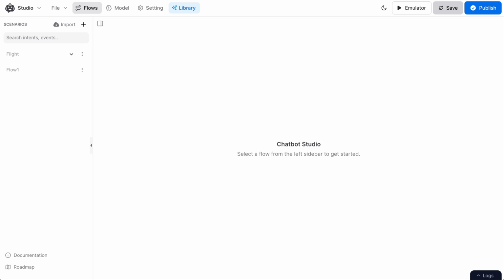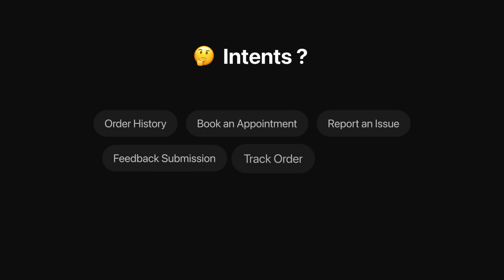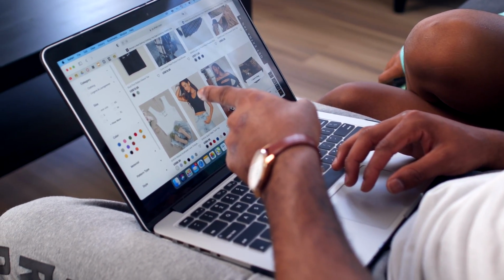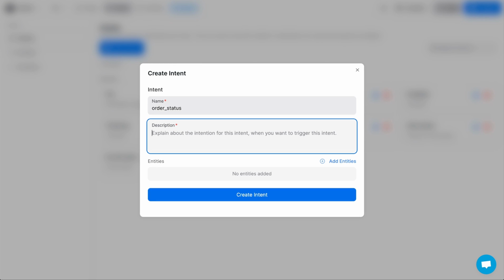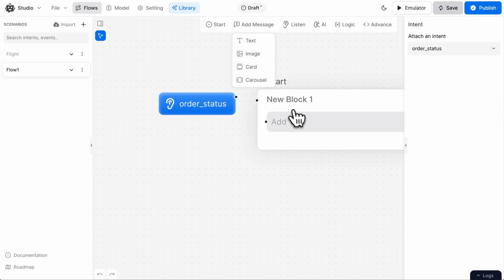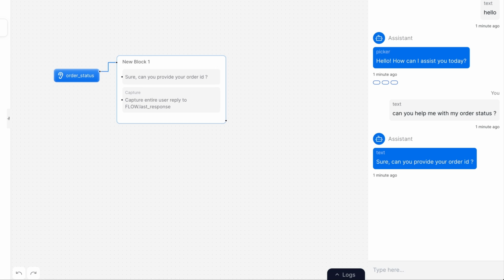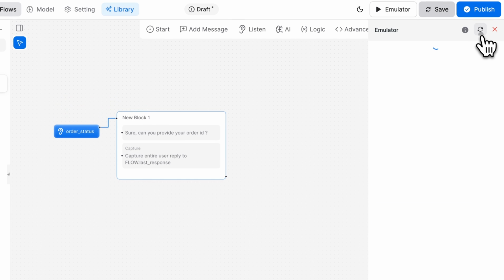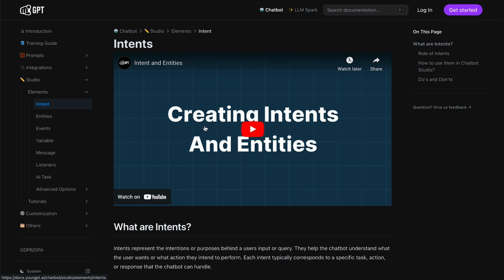Intents in Chatbot Studio | YourGPT Chatbot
In this video, we dive into the concept of "Intents" and how they empower your chatbot to not just answer queries but also understand and act on user requests effectively.

We’ll walk you through:
- Introduction to Intents: Understand what intents are and why they are crucial for dynamic task performance in chatbots.
- Creating and Using Intents: Learn how to set up intents, using a real-world example of an e-commerce chatbot. Watch how we create an "order_status" intent to help the chatbot understand and process order status inquiries.
- Testing Intents: See our chatbot in action as we test the order_status intent with various queries. Experience how it effortlessly handles different phrasings and still delivers accurate results.
- Best Practices: Get tips on what to do and what to avoid when creating intents to ensure your chatbot performs optimally.

By the end of this video, you'll have a solid understanding of how to implement intents in your AI chatbot to make it smarter and more responsive to user needs.